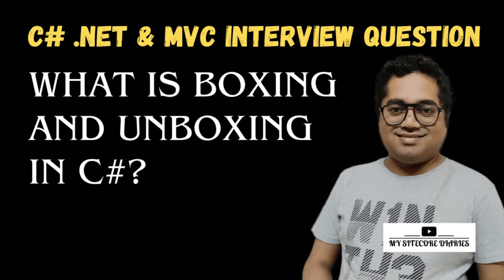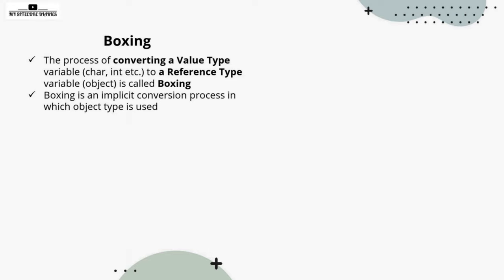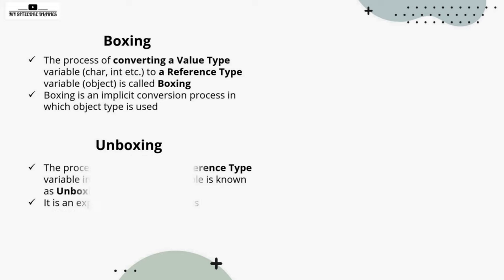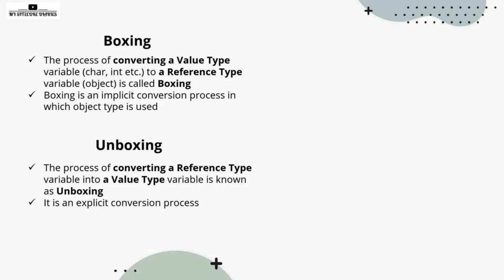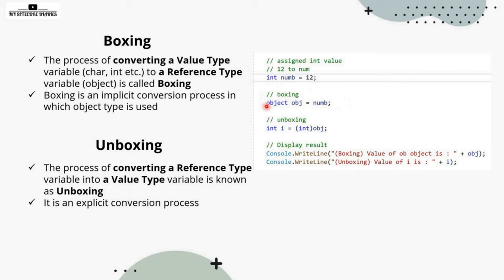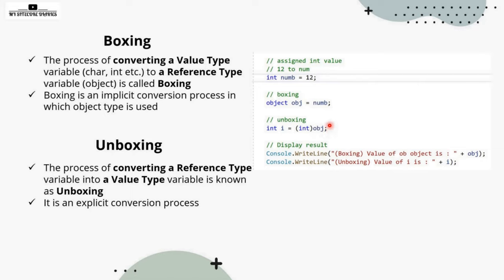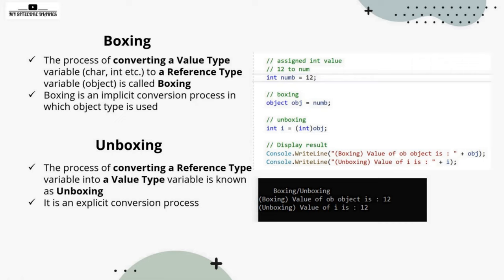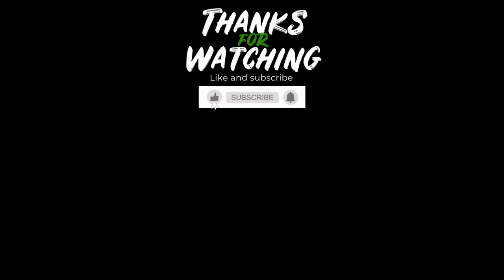18 C# .NET MVC Interview Question | What is boxing and unboxing in C#?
C# .NET MVC Interview Question  | What is boxing and unboxing in C#? | Difference between boxing and unboxing
In this video you will get answer of below C# interview questions
Why use boxing and unboxing in C#?
What's the difference between boxing and unboxing?
What is boxing and unboxing in C# interview questions?
What is boxing and unboxing in C# medium?
What is unboxing with example?

This clip is from video "C# Tutorial | Type Conversion & Casting | Implicit & Explicit | Boxing & Unboxing"